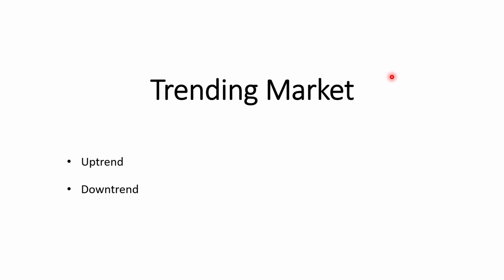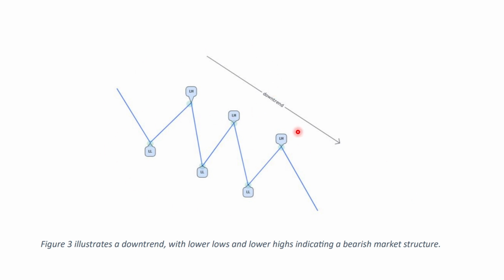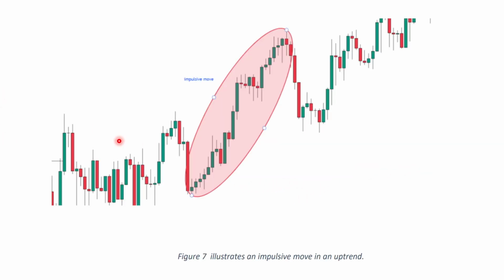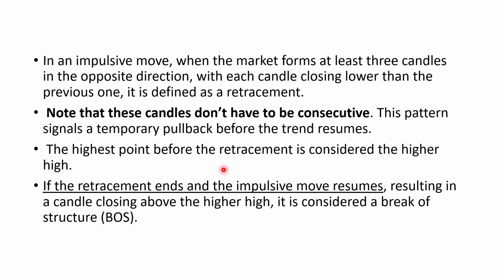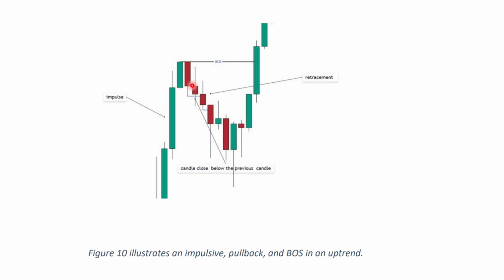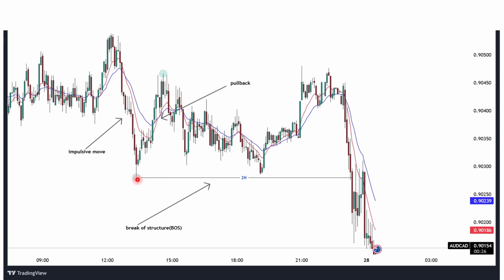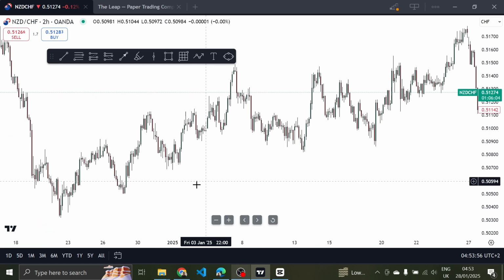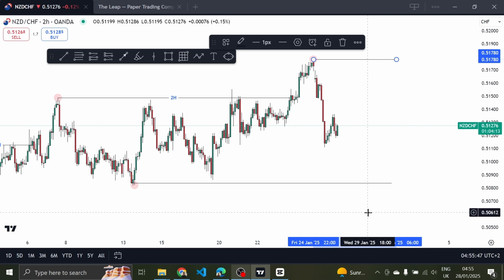How to Easily Understand Market Structure | Forex | SMC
📈 Learn Market Structure Basics
🔹 How to spot uptrends & downtrends
🔹 Marking clear structures on charts

🎯 Improve your trading decisions today!